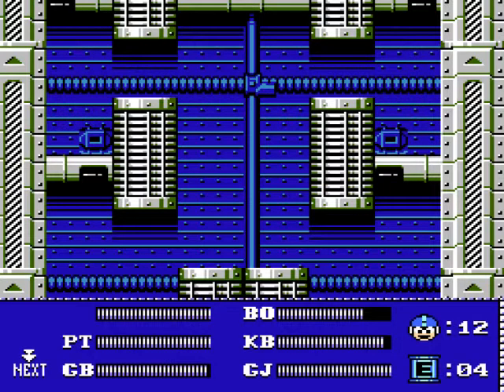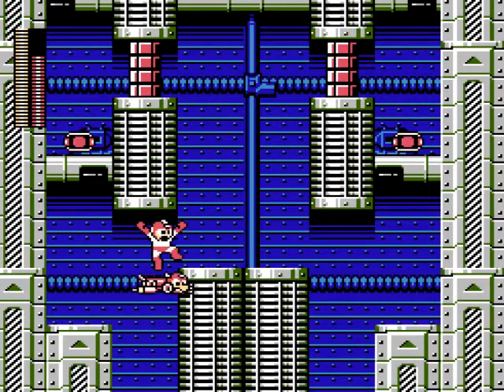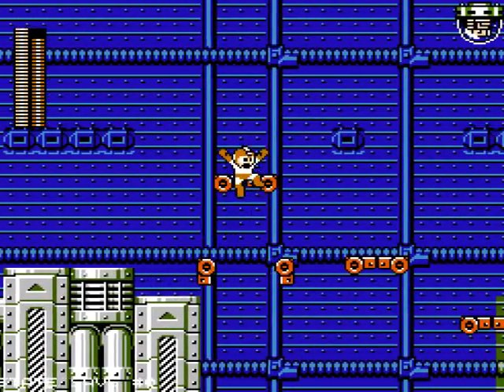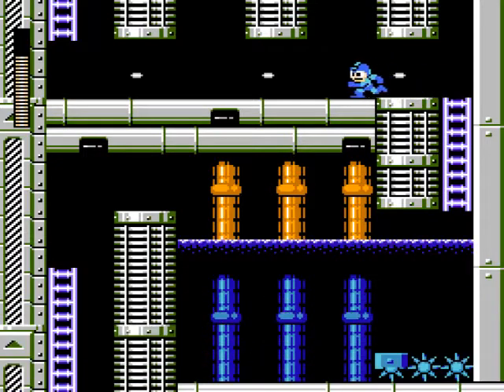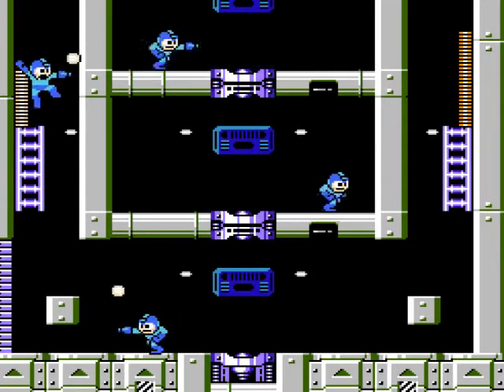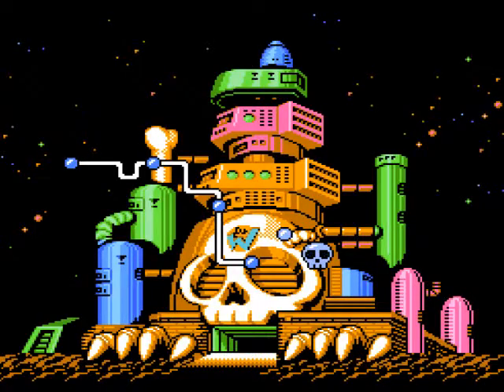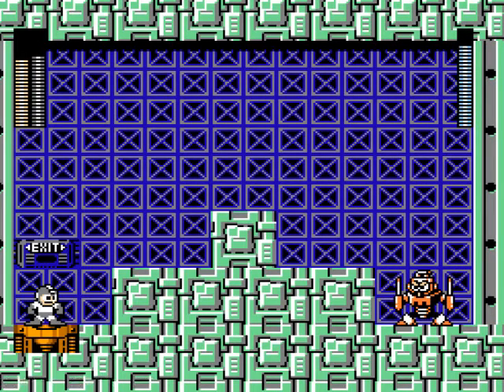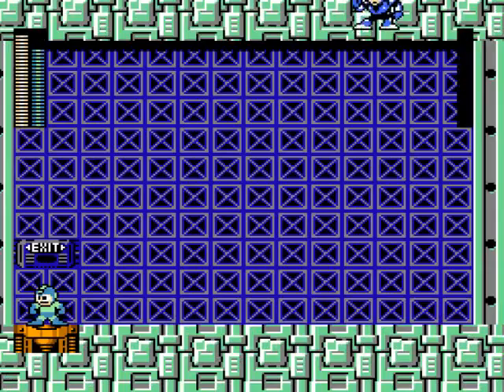[HMH] Megaman: Dr. Wily Visits Indonesia (MM3 Hack) Part 4 (Final)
Tags: let's play megaman mega man iii 3 hack playthrough walkthrough longplay gameplay commentary rom hacking nintendo nes capcom